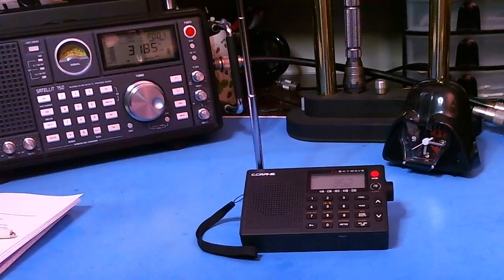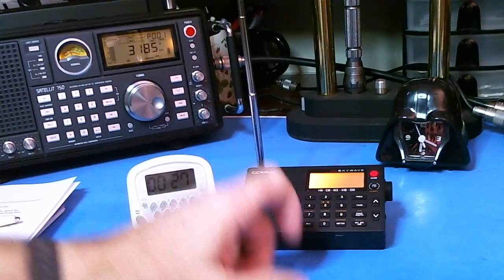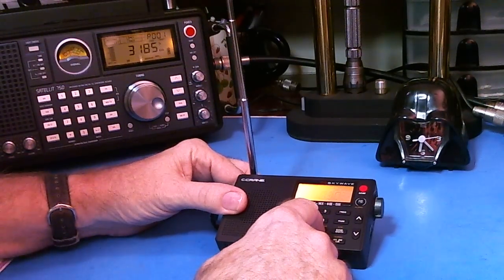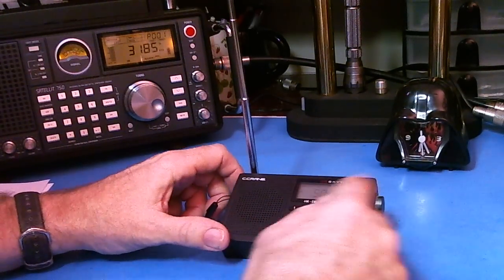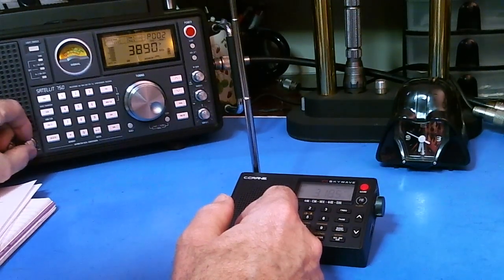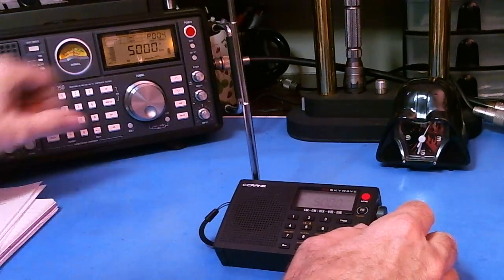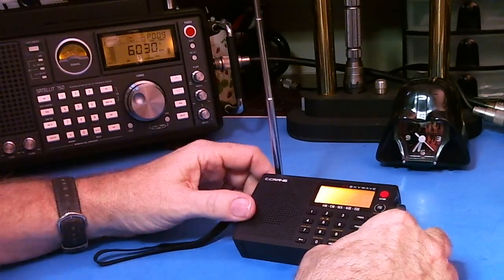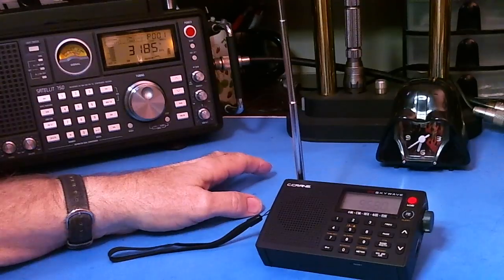TRRS #0479 - CCrane Skywave Radio - Reception Testing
Receiving conditions were not the best but I attempted to do some reception testing on the CCrane Skywave shortwave radio anyway.